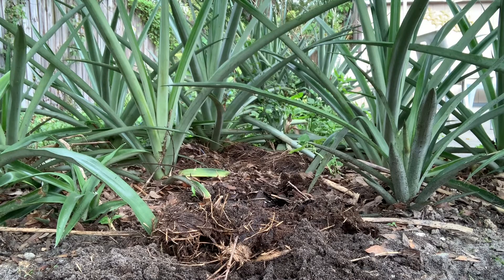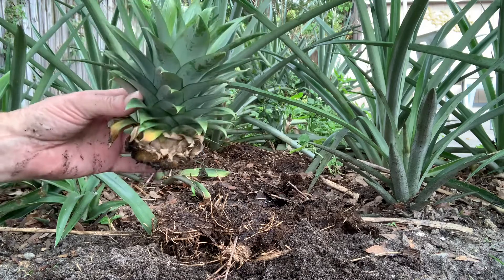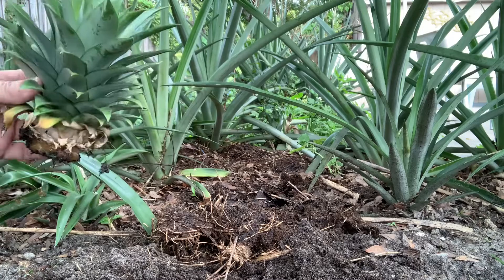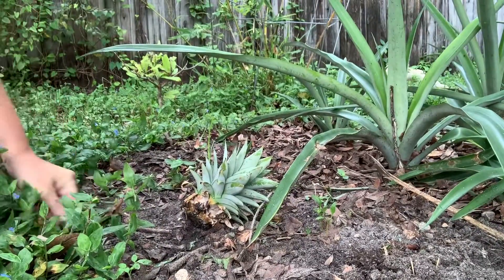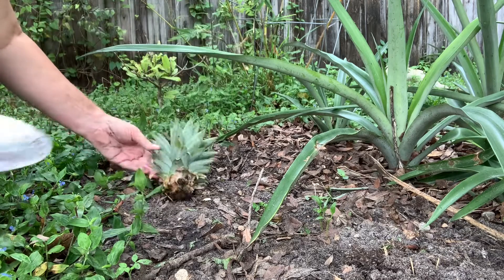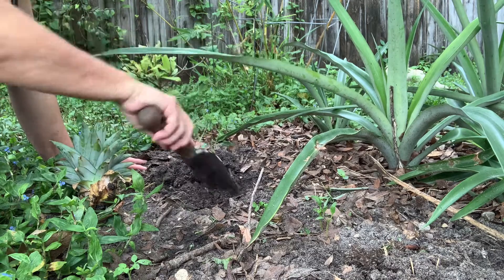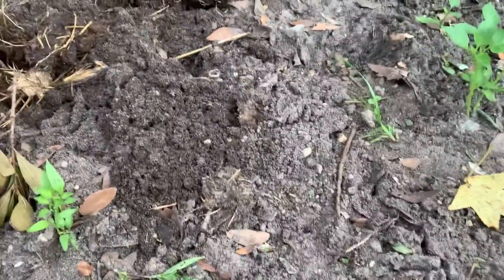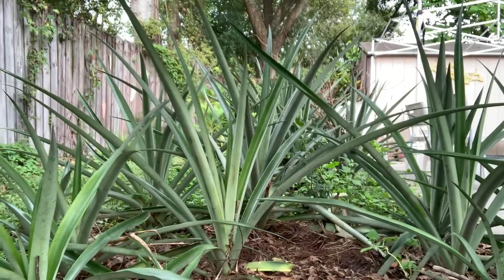Growing pineapples from kitchen scraps.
Growing pineapples are very easy and delicious.